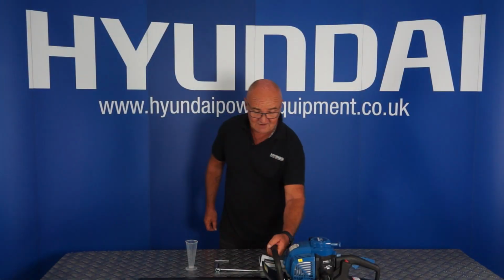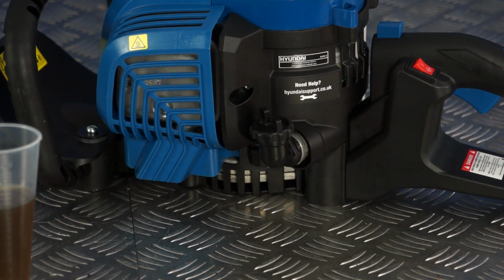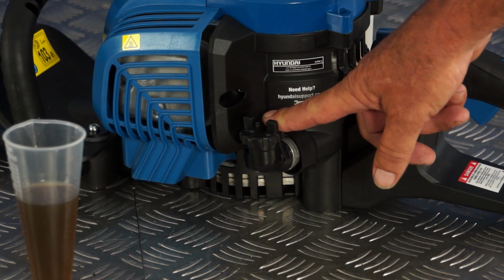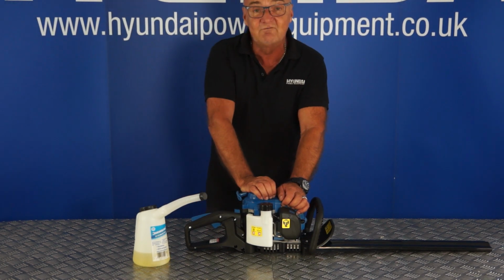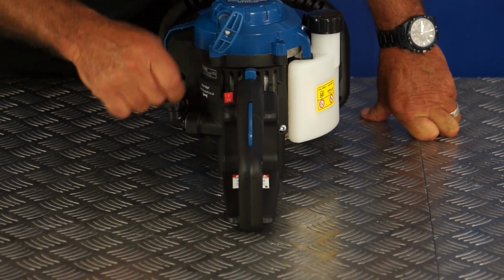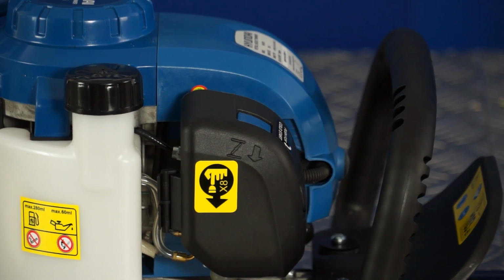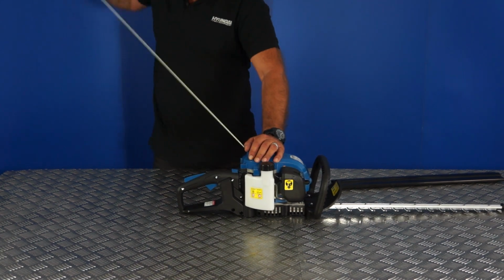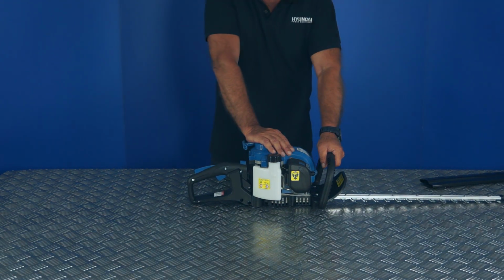Hyundai HY4HT26 Hedge Trimmer Unboxing & Assembly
The HY4HT26 is an ergonomic and powerful petrol 26cc hedge trimmer, designed for ease of use and economy.

Find out what is in the box and how to start the hedge trimmer.

Box Contents 0:30
Adding Fuel & Oil 1:03
Starting Procedure 4:23